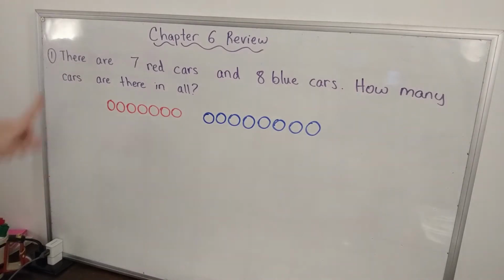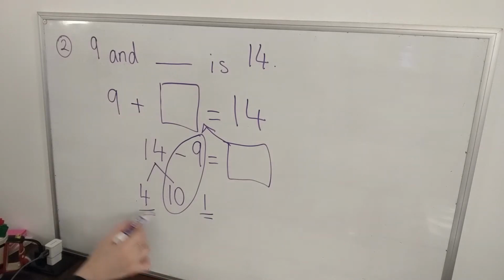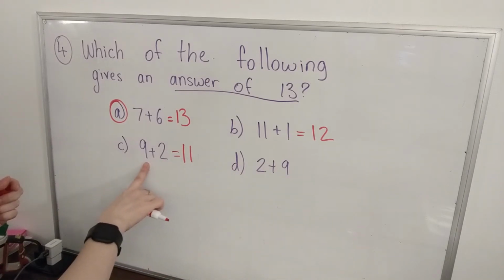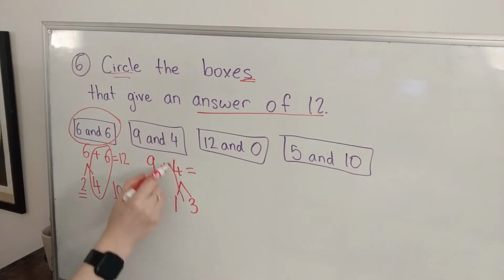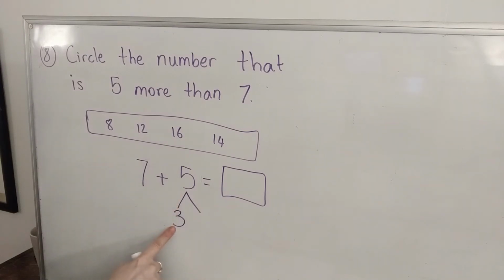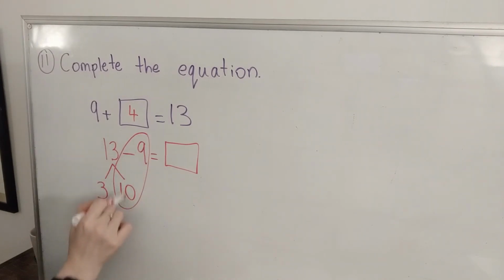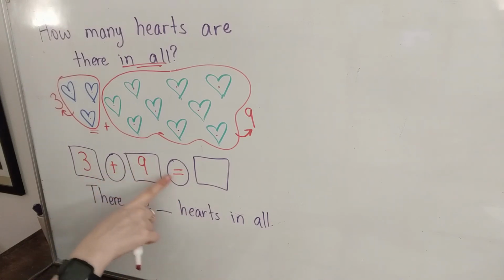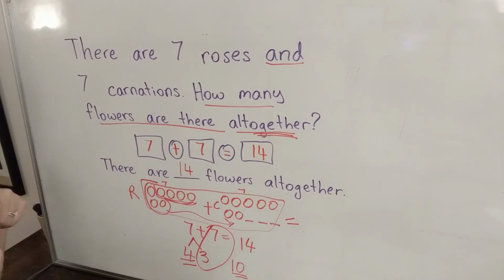1st Grade Chap 6 Review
1st Grade Families:
When watching the video, please pause and give time for your child to solve the problem on their own. After they come up with their answers, have them watch to see how I solve it. Discuss which strategy they used to add or subtract. If there is a particular problem they are struggling with, please review and practice a few similar examples. When finished take a break and then start the math assessment in google classroom.
Thank you for all your help and support!
Mrs. Funda

YouTube family,

This is the first of many videos I will be uploading as we begin our online learning during school closings. I hope it can help other little learners as well.
Stay healthy,
Mrs. Funda